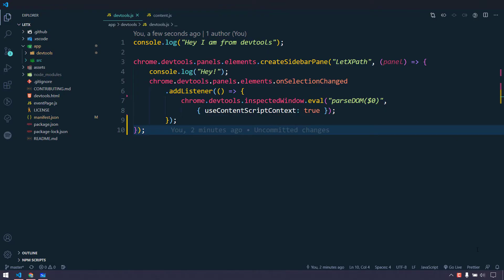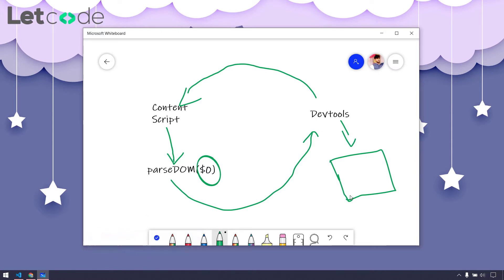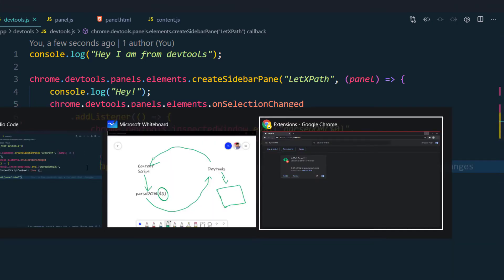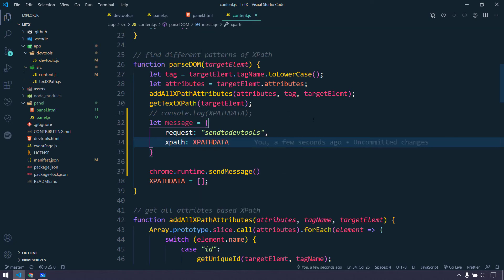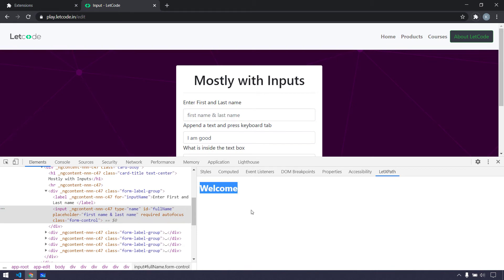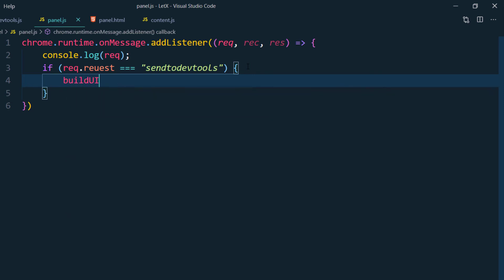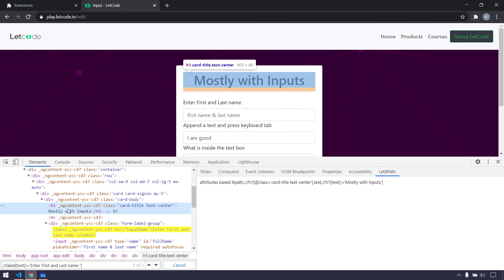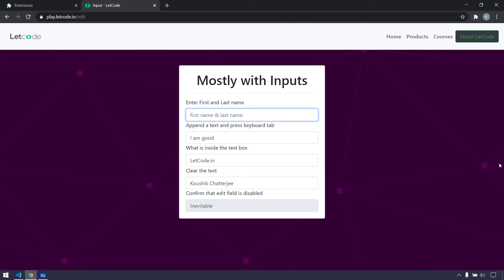Message Passing - content script to devtools | Chrome Extension Development | XPath Selenium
Hello, In this video, we'll learn how to do the message passing from the content script to the devtools.js

Intro & Outro
music credit
song: To my soul

Message Passing - content script to devtools
Chrome Extension Development | XPath Selenium